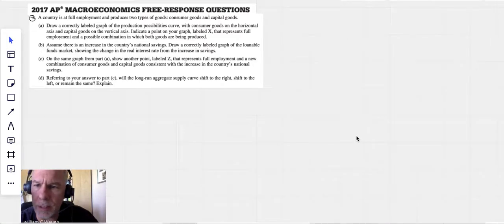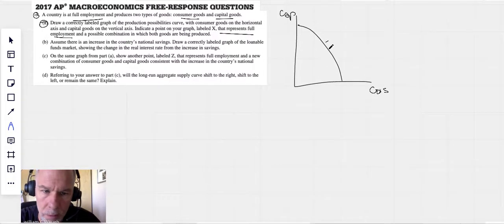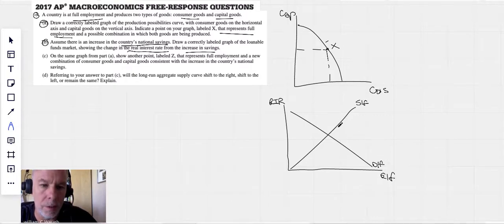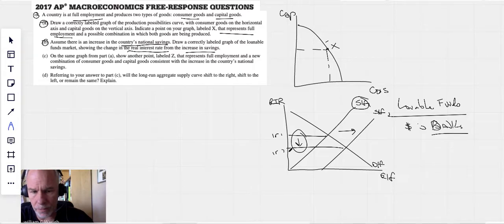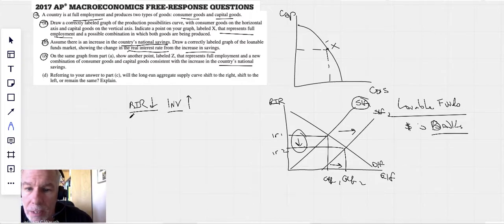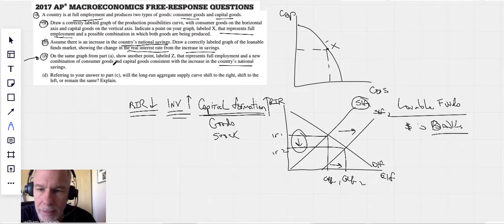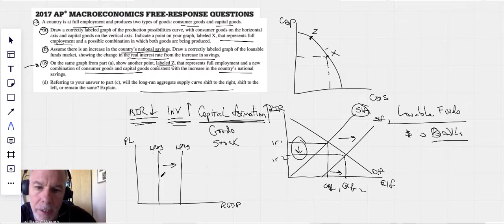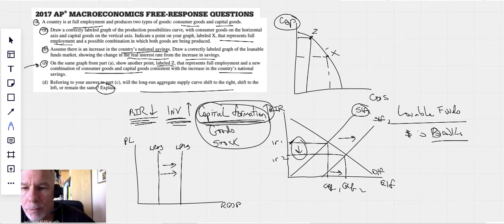2017 AP Macro FRQ#3 (PPC, Loanable Funds)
A. PPC.
B. Loanable Funds
C. PPC (Capital Goods Short-Run)
D. LRAS